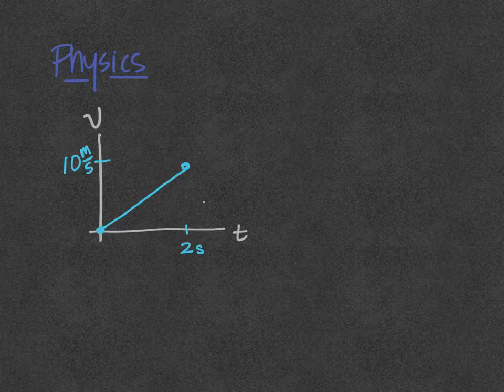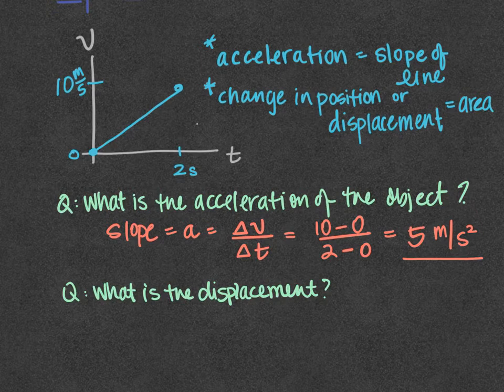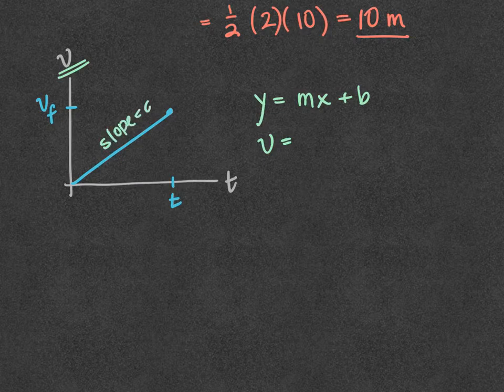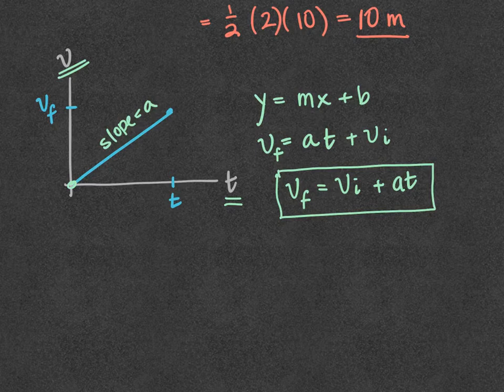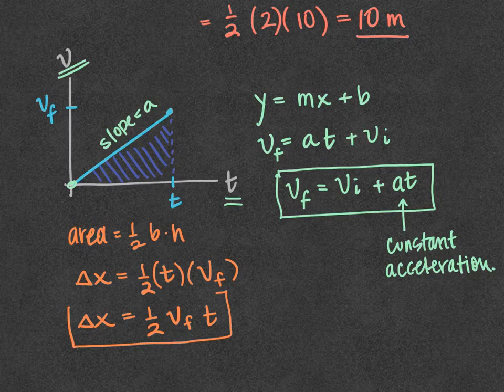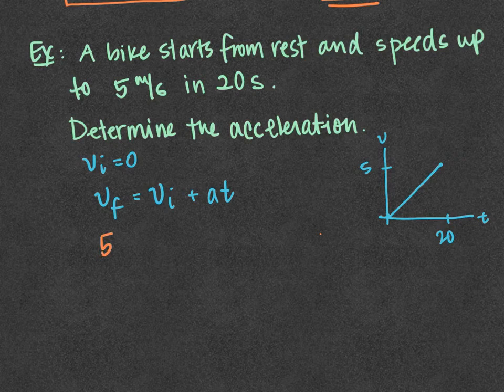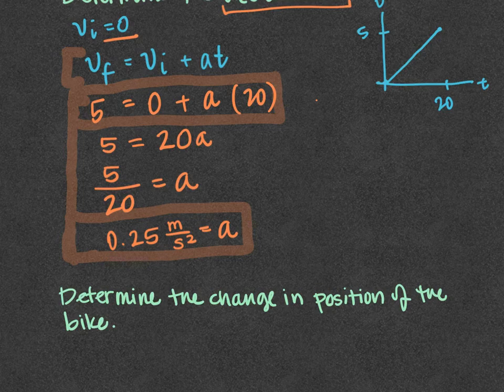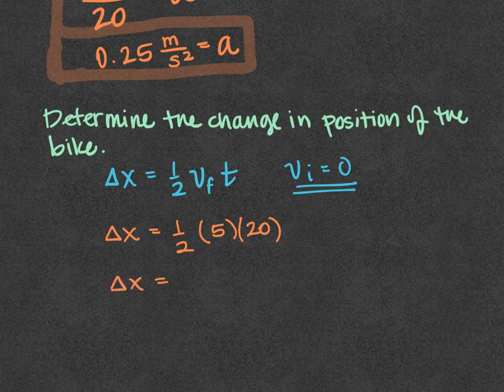From velocity-time graphs to Equations